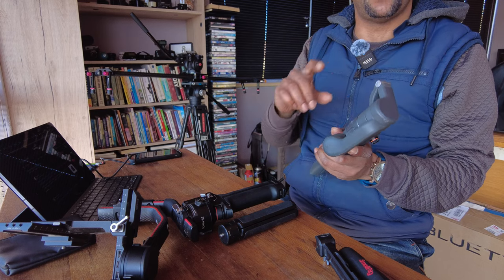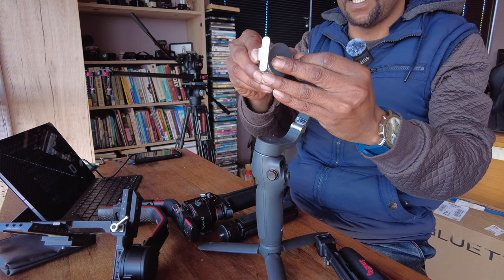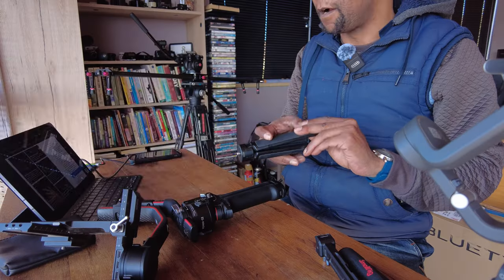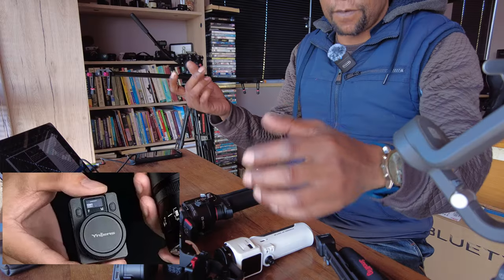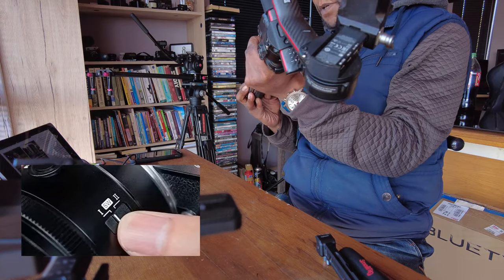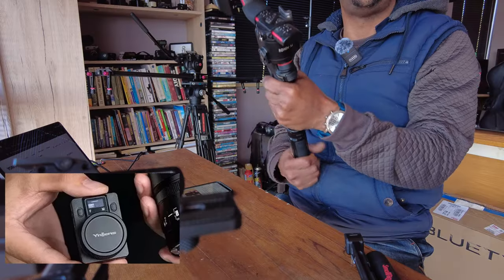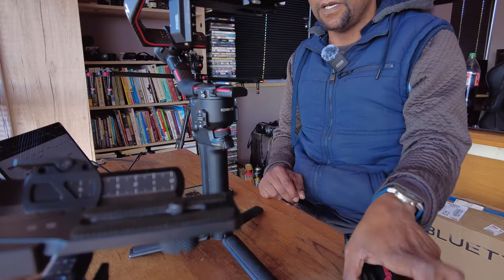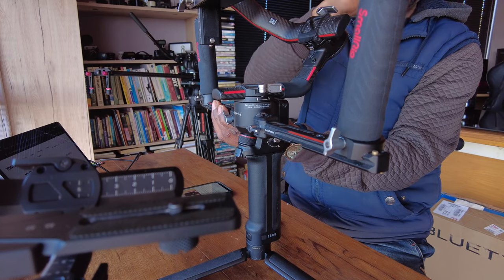Yongnuo 23mm F/1.4 Officially announced and already Sold Out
How can this be? Yongnuo 23mm Officially announced and already Sold Out

🔥Checkout my Lightroom Preset Packs on ETSY

📸MUST HAVE GEAR, best options
My Current Gear List (Best Deals)